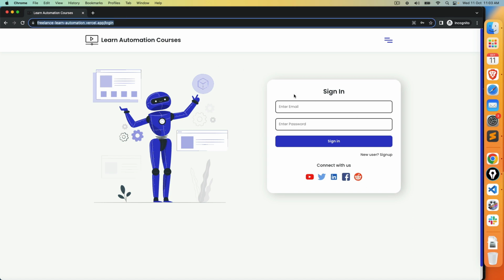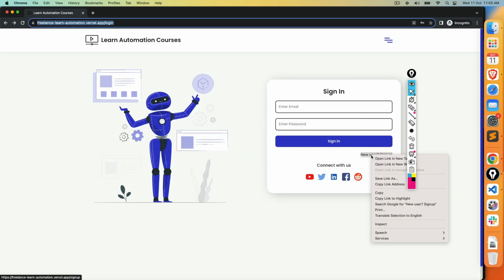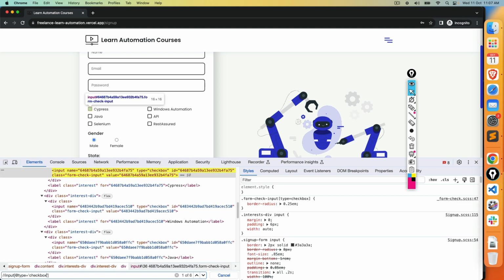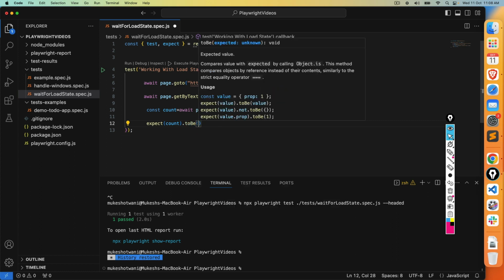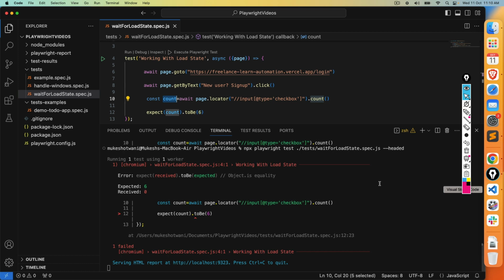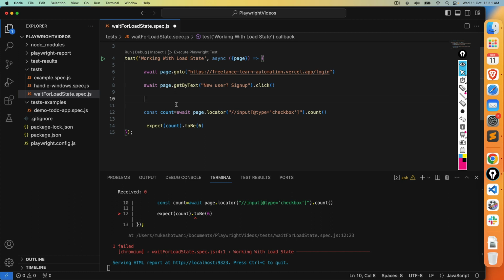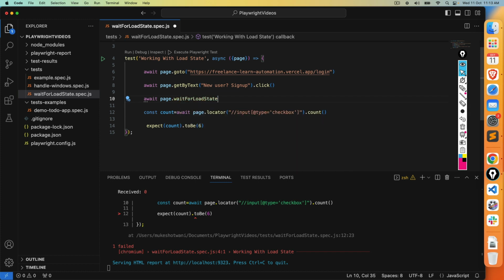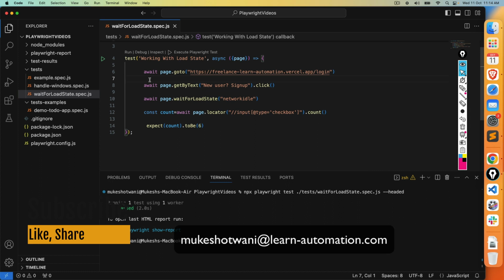How To Handle Dynamic Network Call In Playwright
In this video, we will discuss how to use waitForLoadState("networkidle") In Playwright and perform assertions.